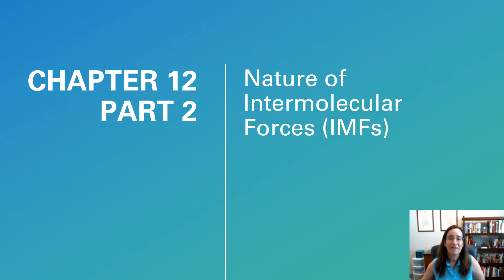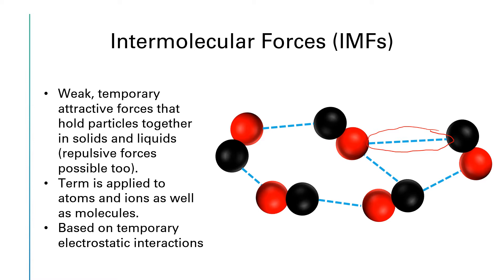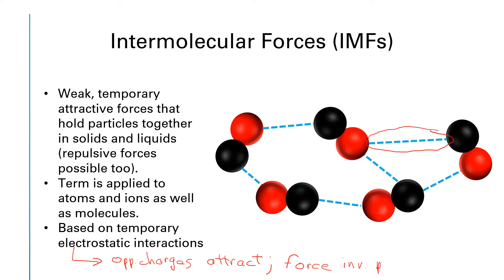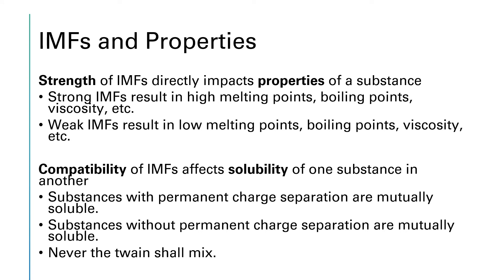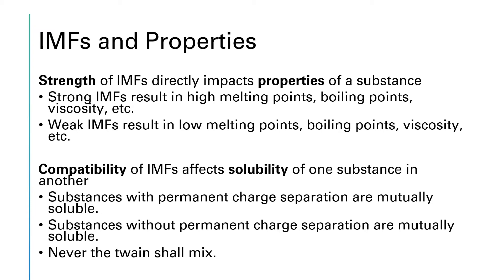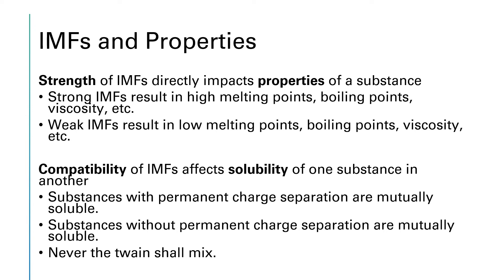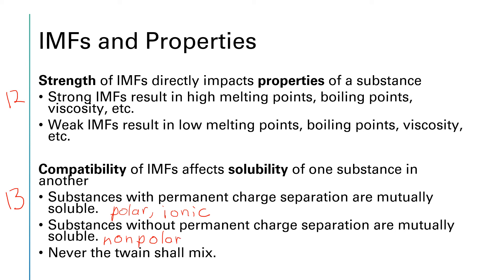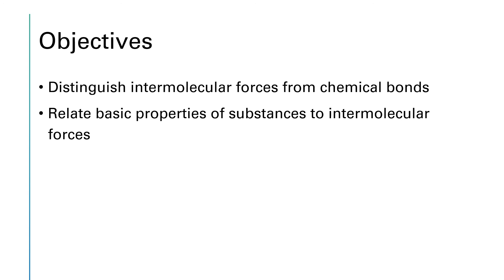CHEM 1342 Chapter 12 Part 2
Overview of intermolecular forces (IMFs)